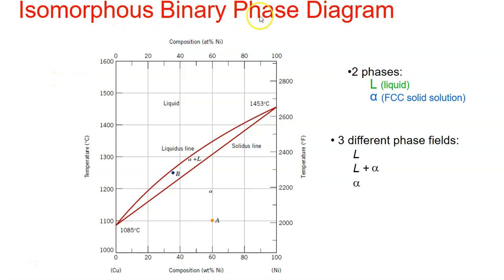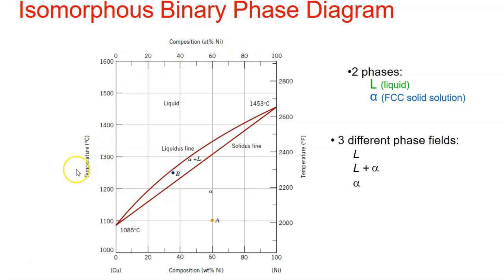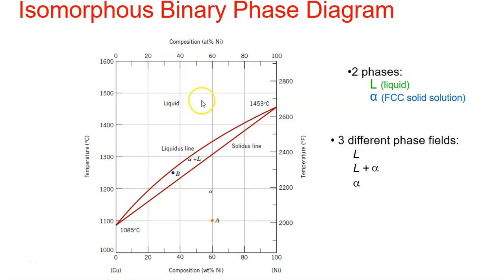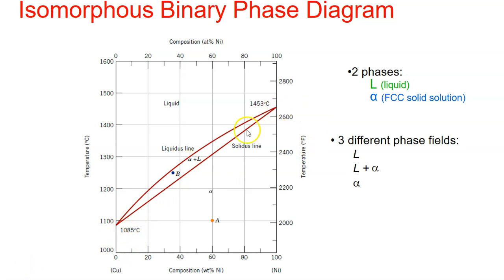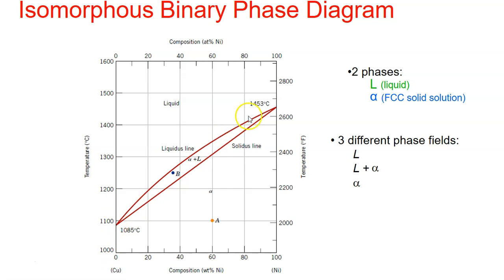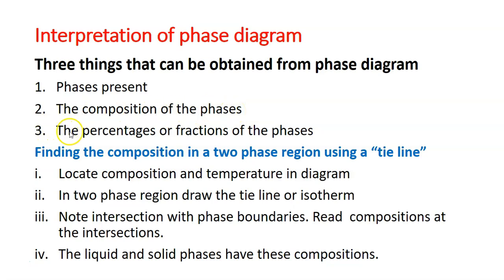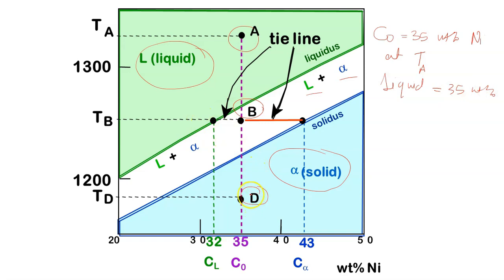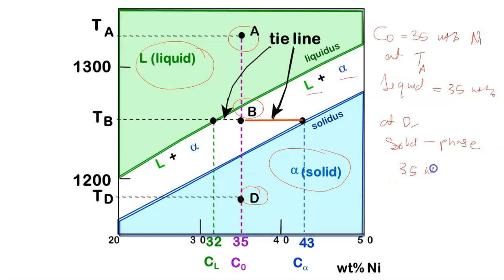Phase diagram (Materials Science) - Part 2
This video is created for teaching & learning purposes only. not for profit purposes.

Covid19 outbreak - stay home, stay safe, practice social distancing ;-)